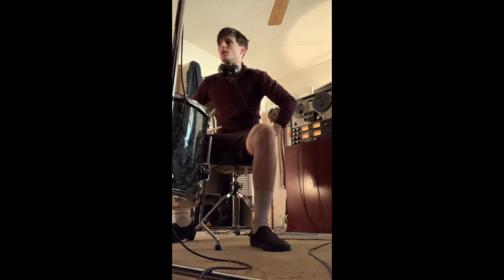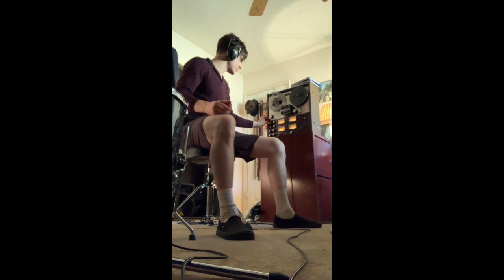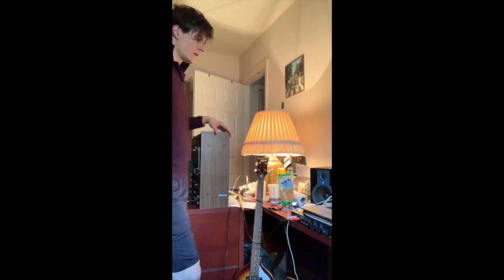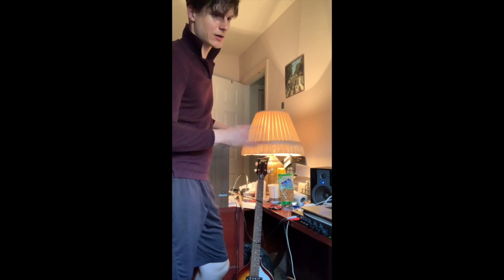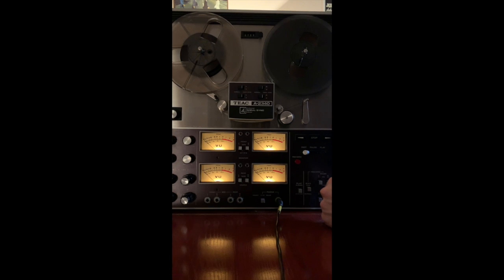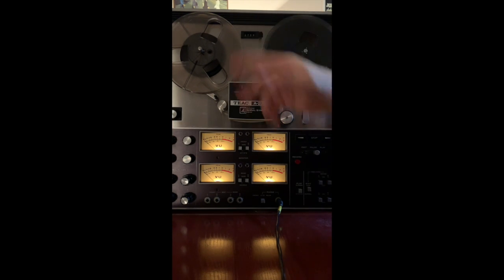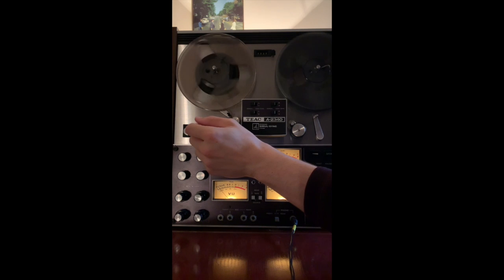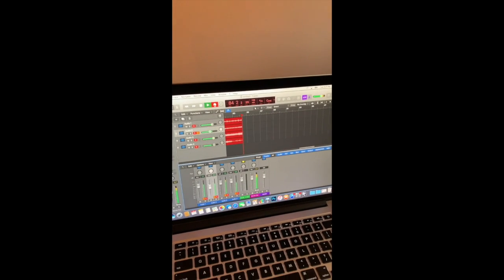Jungle Blues Recording Process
Johnny takes you on the process of how he recorded his single vinyl record track "Jungle Blues" on analog reel to reel tape. Pick up your copy of this limited edition vinyl only at matchstickjohnny.com